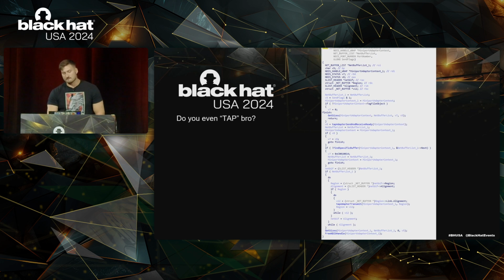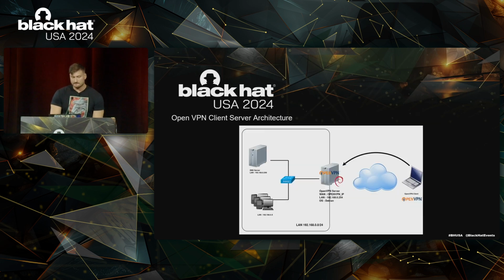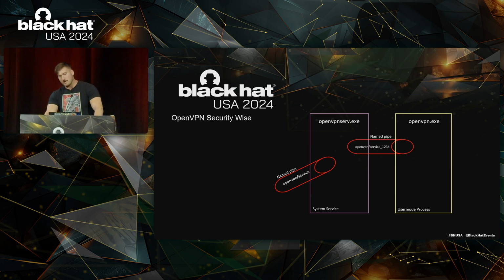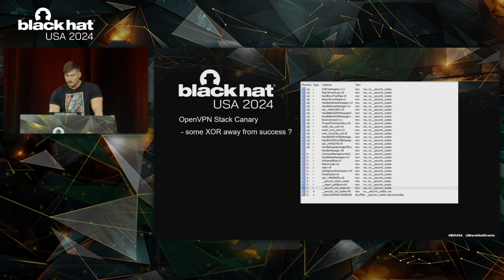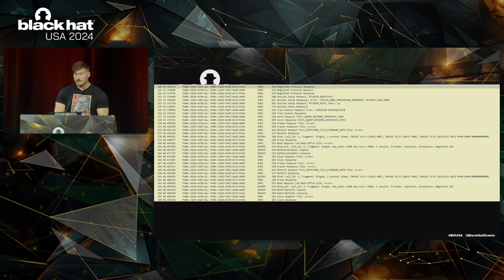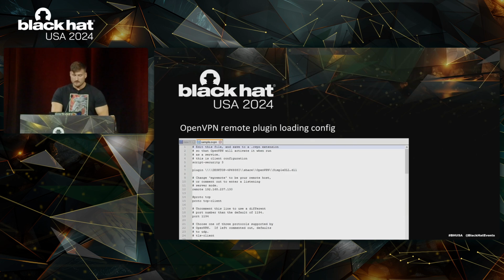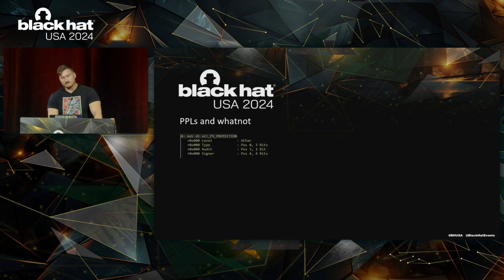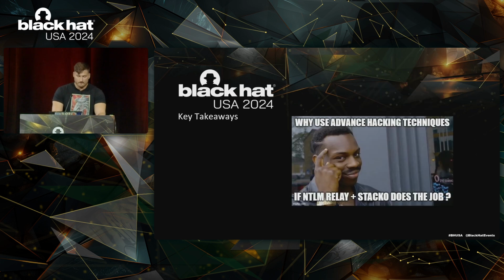OVPNX: 4 Zero-Days Leading to RCE, LPE and KCE (via BYOVD) Affecting Millions of OpenVPN Endpoints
OVPNX: 4 Zero-Days Leading to RCE, LPE and KCE (via BYOVD) Affecting Millions of OpenVPN Endpoints Across the Globe

OVPNX serves as our internal codename for 4 zero-day vulnerabilities discovered within the repositories of OpenVPN, the world's most popular VPN. Those zero-days affect thousands of companies on major platforms like Windows, iOS, macOS, Android, and BSD. With millions of devices worldwide utilizing OpenVPN, our findings shed light on security risks on a global scale.

This session will explore the technical intricacies of our research, revealing how we uncovered these zero-days in OpenVPN. OpenVPN, being a complex multi-process system running across different privilege levels, including kernel components, relies heavily on OS APIs. We'll explain how this understanding helped us identify logical vulnerabilities. The actual exploits additionally demanded a deep inspection at the bit and byte level and using reverse engineering. Attendees can expect a comprehensive description of a subset of identified zero-days, including a detailed root-cause analysis.

We will be focusing on demonstrating an exploit chain that starts with remote code execution. The chain starts by remotely attacking OpenVPN's plugin mechanism, then we crash the NT System service by exploiting the stack overflow in OpenVPN system service. This results in a named pipe instance creation race condition that allows us to reclaim OpenVPN's named pipe resource. Afterward, we will present an exploit that will impersonate a privileged user, resulting in privilege escalation and eventually leading to kernel code execution by BYOVD (bring your own vulnerable driver) by loading a vulnerable signed driver.

The presentation will also cover mitigation techniques, providing valuable insights into defending against potential attack scenarios. A demo will be presented, displaying a complete attack chain that includes RCE, LPE and KCE (via BYOVD) on the target system.

By:
Vladimir Tokarev  |  Senior Security Researcher, Microsoft